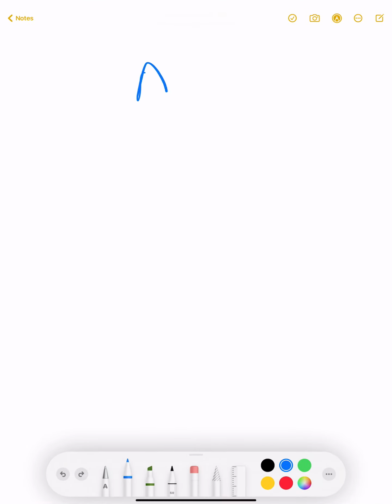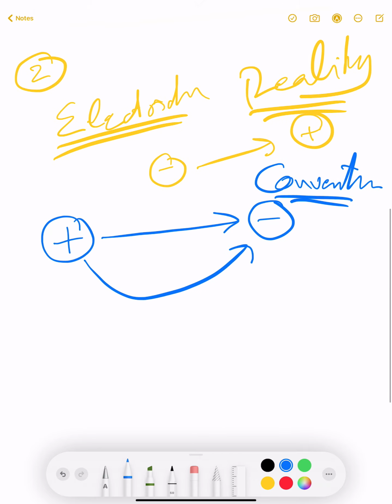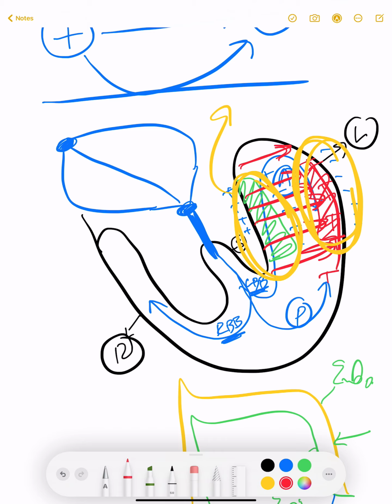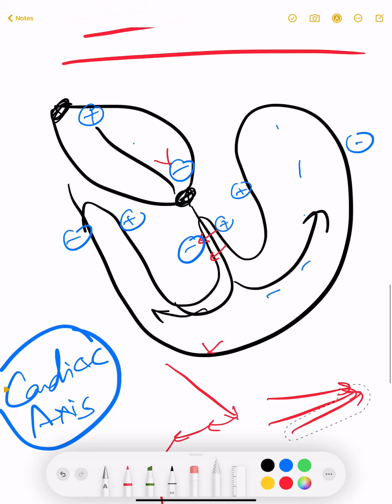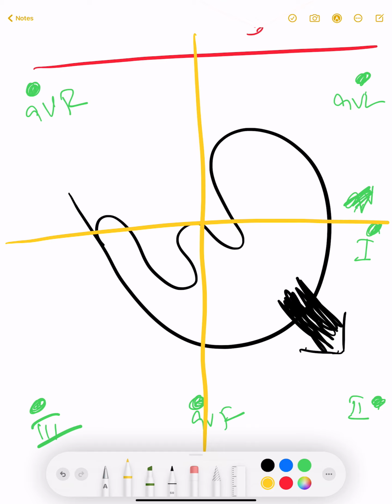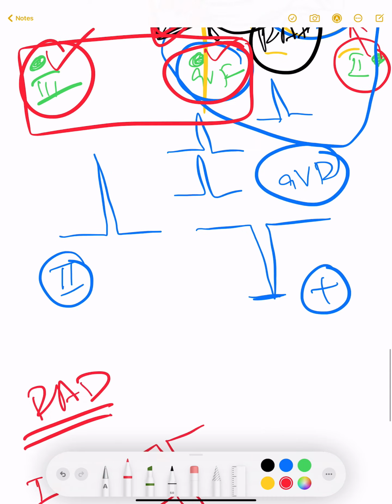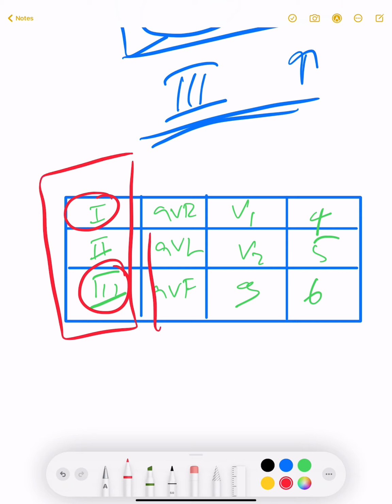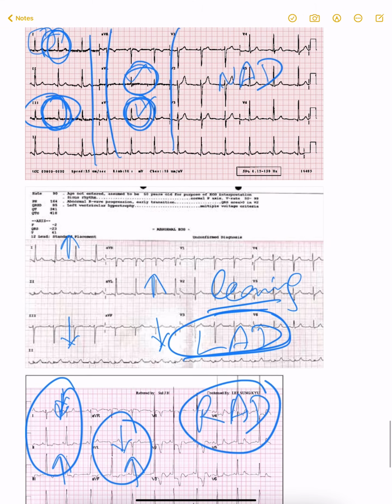Learning ECG like Never before: Ch#7 - Normal Cardiac Axis & Axis Deviation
This lecture explains How Normal Cardiac Axis is generated & basis of LAD & RAD